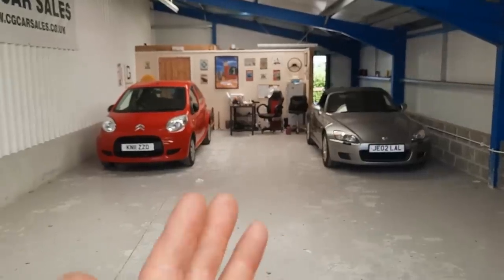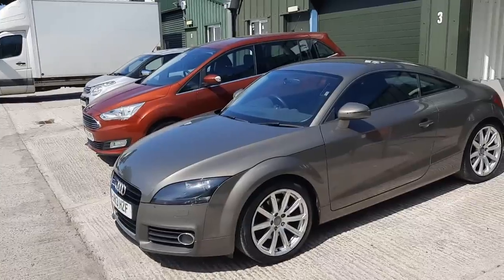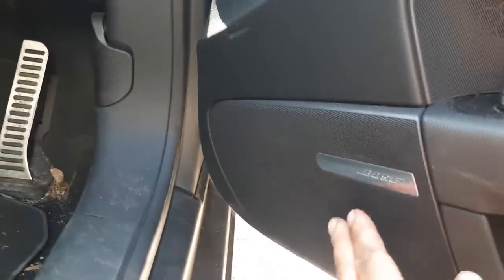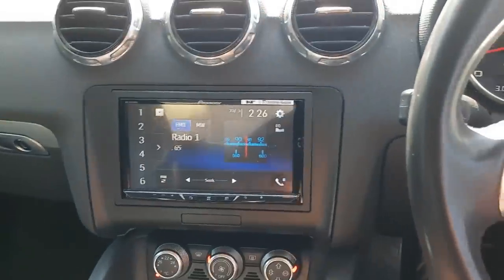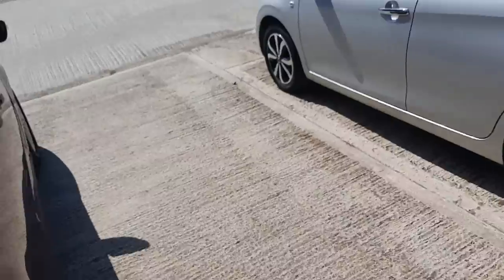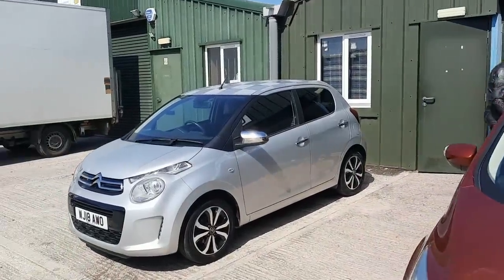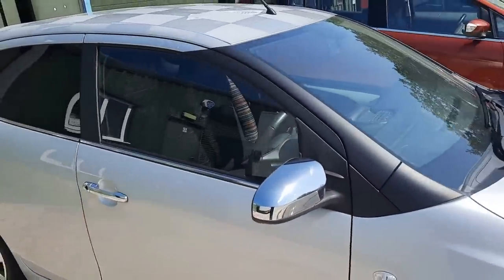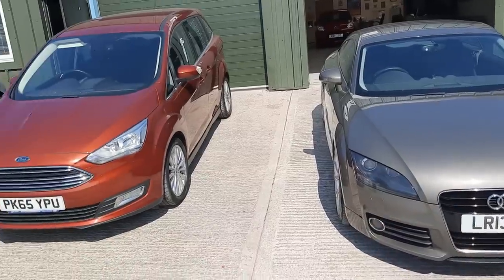Massive change from the last buyer!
When this lad came to buy it was a completely different story.